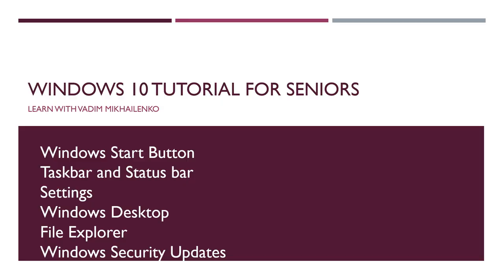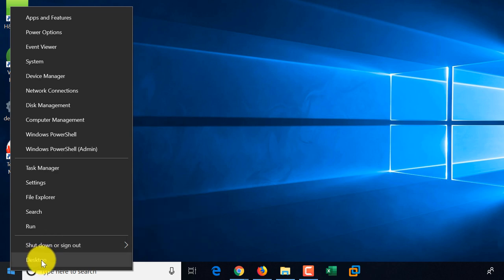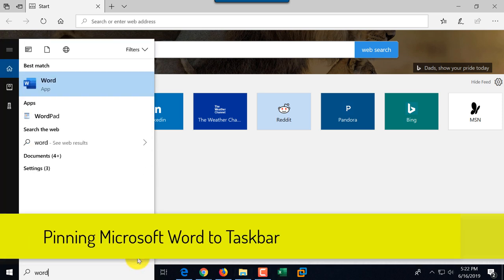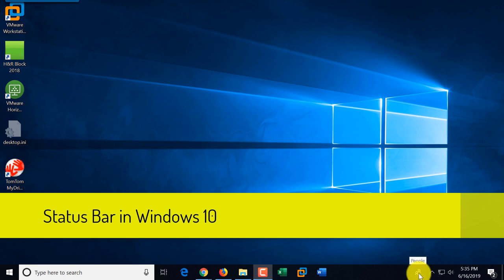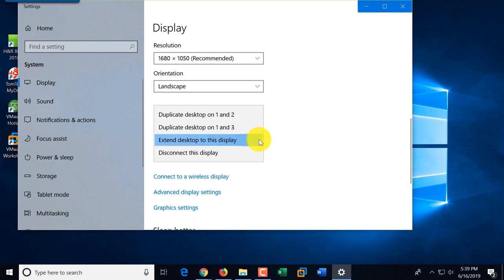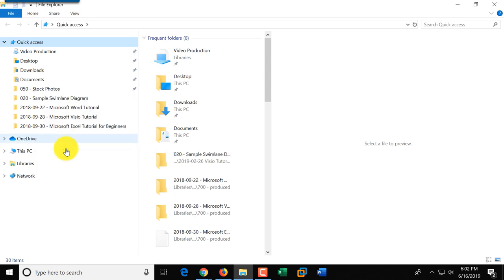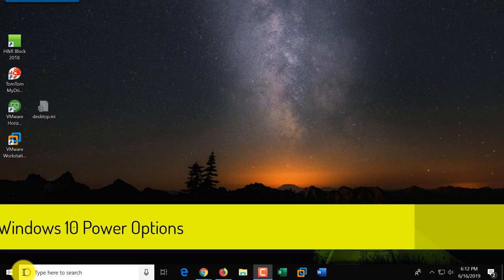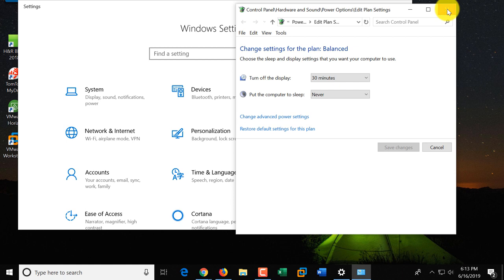Windows 10 Tutorial For Seniors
In this Windows 10 Tutorial for Seniors we will cover key features of latest version of Windows Operating System:
- Windows Start button
- Windows Taskbar
- Windows Status Bar
- Windows Settings
- Cortana
- Desktop
- File Explorer
and more

Windows 10 is a Microsoft operating system for personal computers, tablets, embedded devices and internet of things devices. In this tutorial we are starting from the basics and covering key features of the latest update.